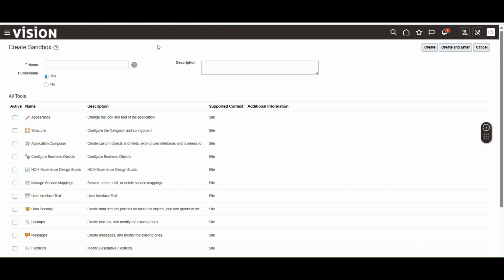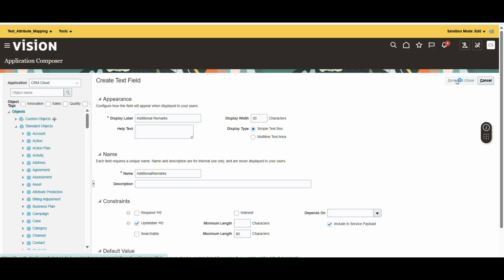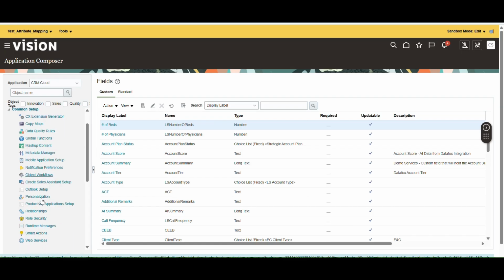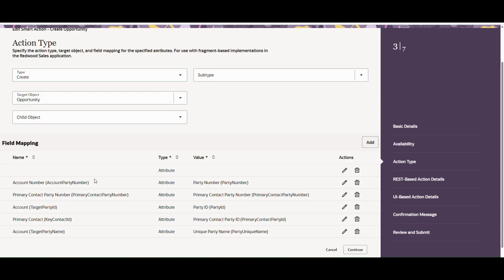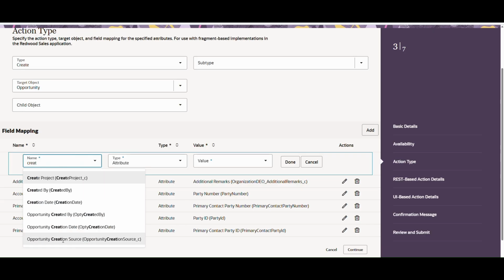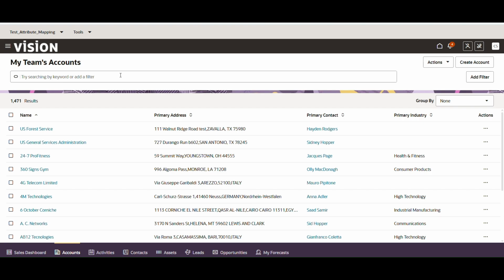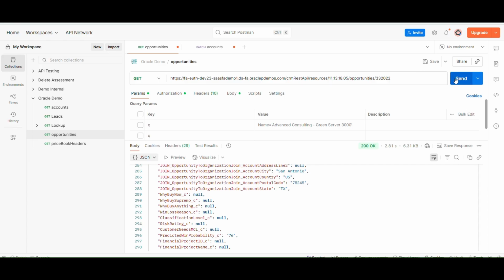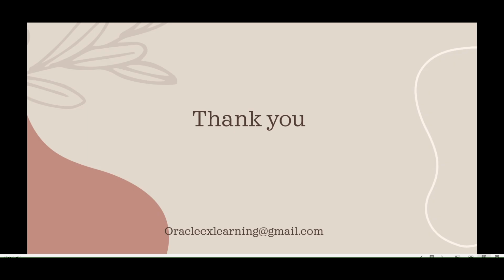Oracle Redwood | Attribute Mapping in UI Based Smart Action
This video explains how to use Attribute Mapping in UI Based Smart Actions.